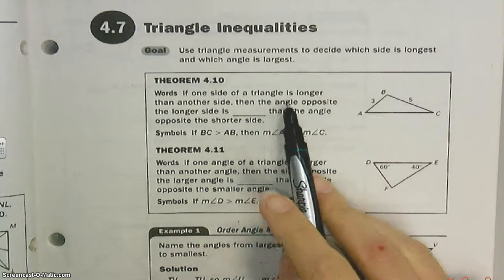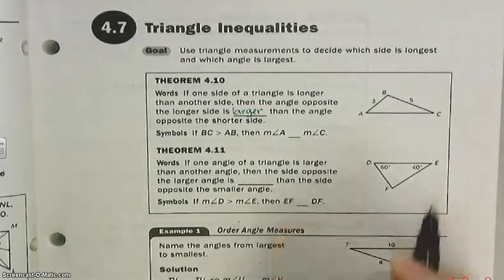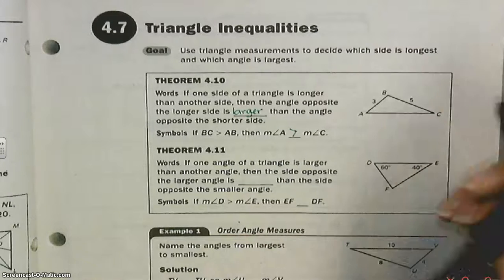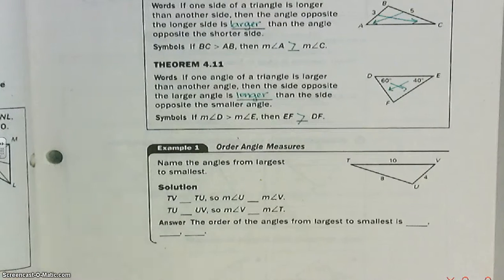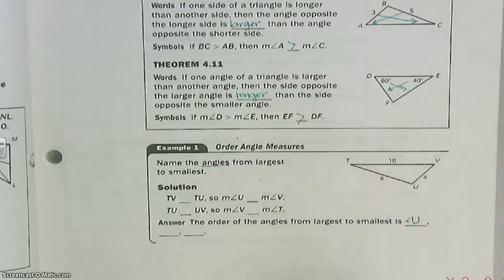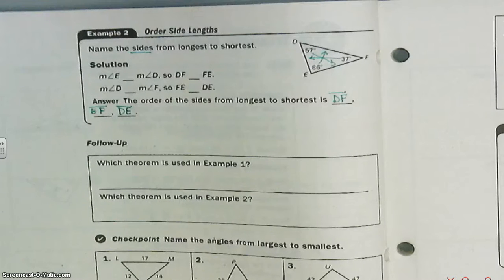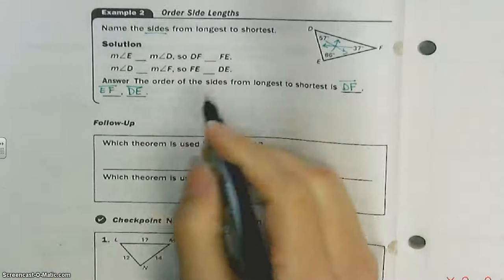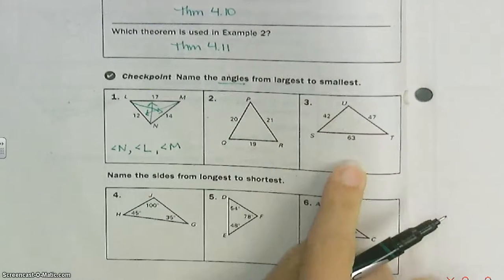4.7 Lesson Video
A geometry lesson on ordering sides and angles of a triangle.